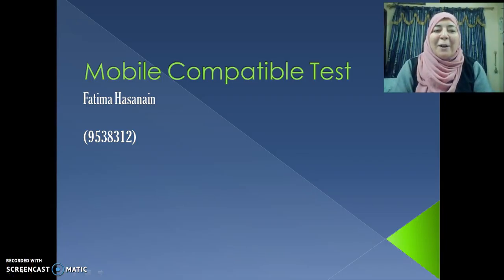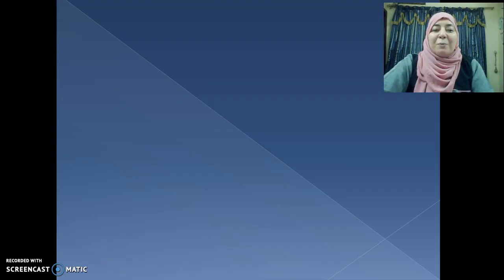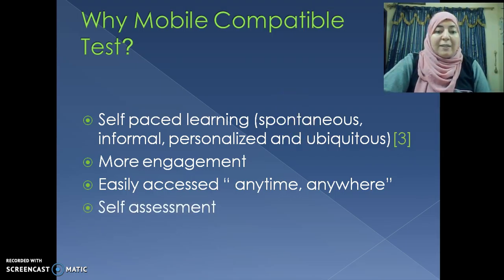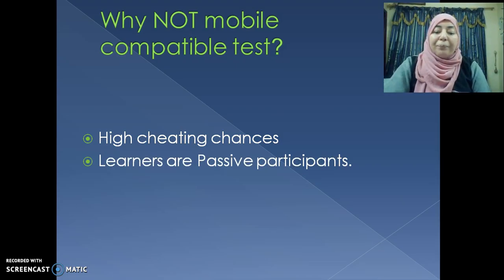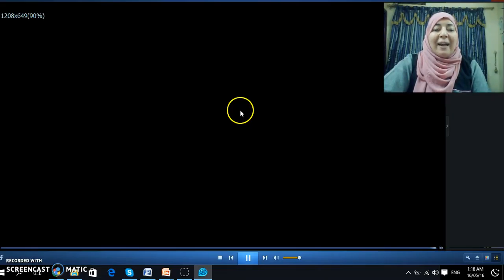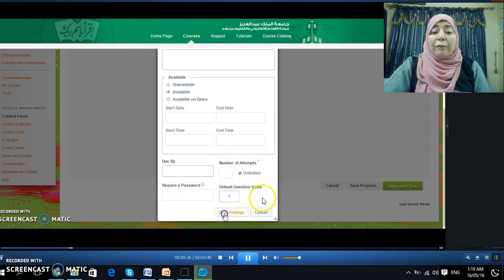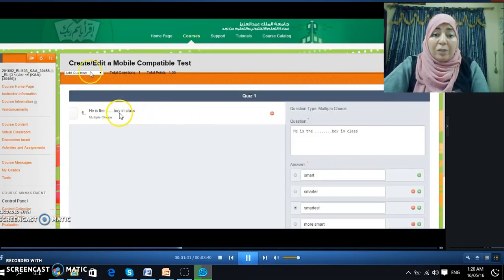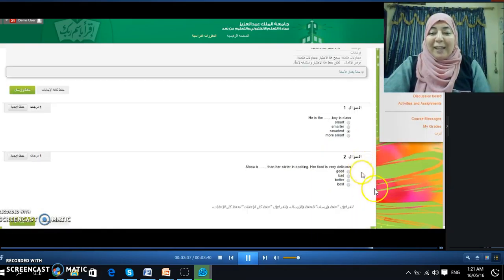EDUC 70050_ Part 2_ Mobile Compatible Test _9538312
Although I have tried to stick to the time limit , this video exceeded it with 55 seconds more.